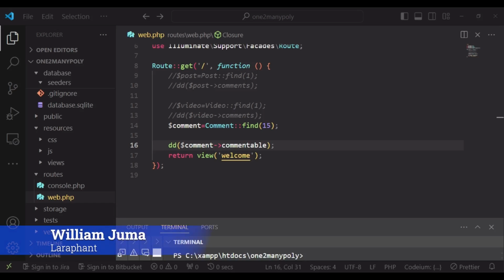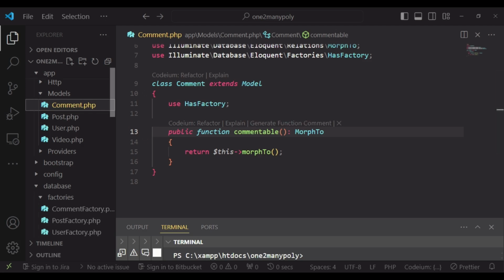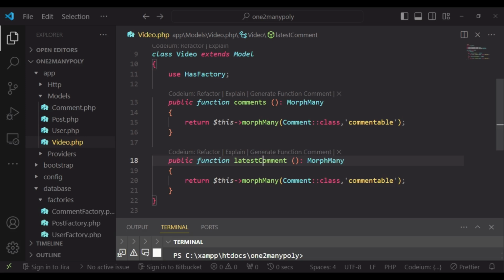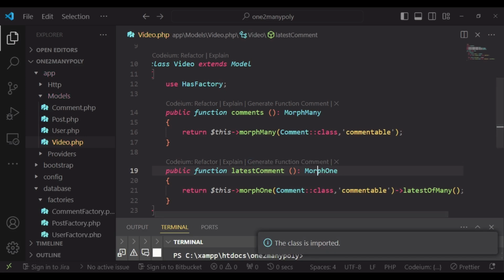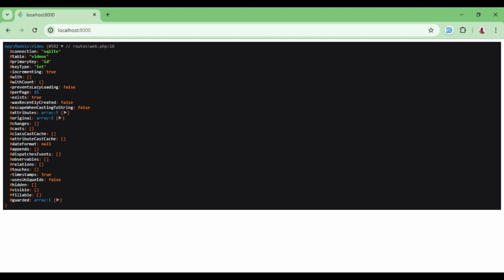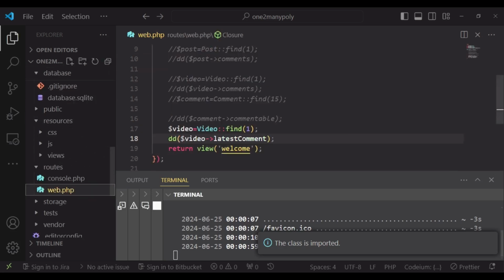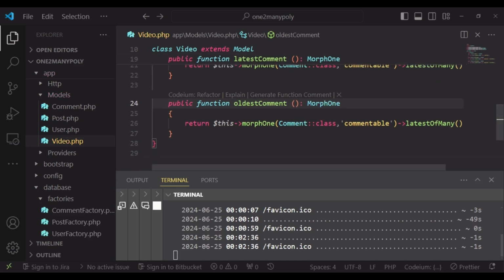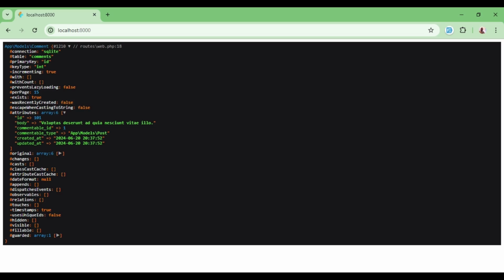One of Many Polymorphic Relationship | Laravel Eloquent Relationships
In this video we will talk about One of Many Polymorphic relationship in Laravel.